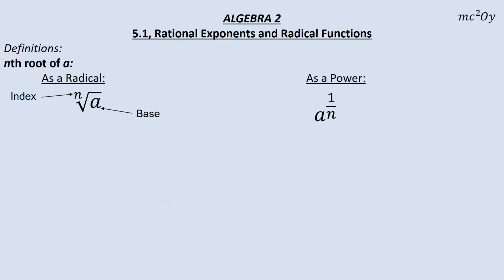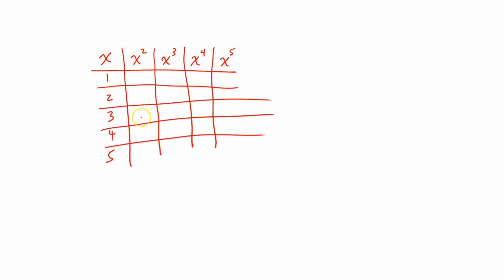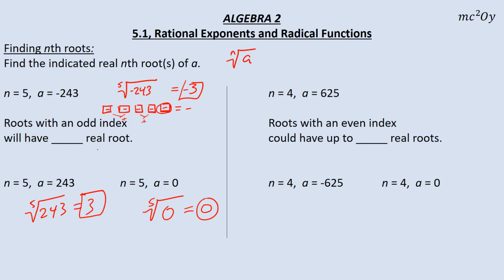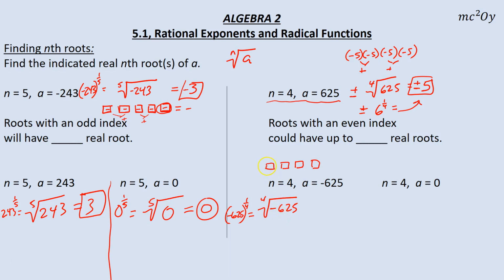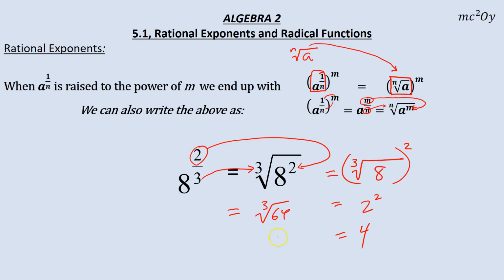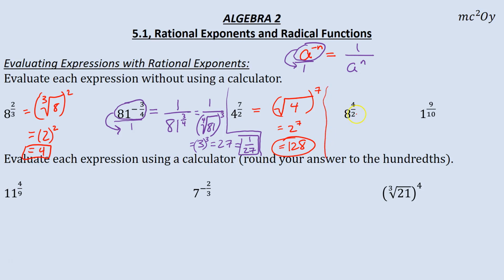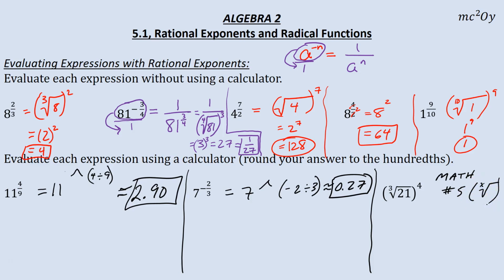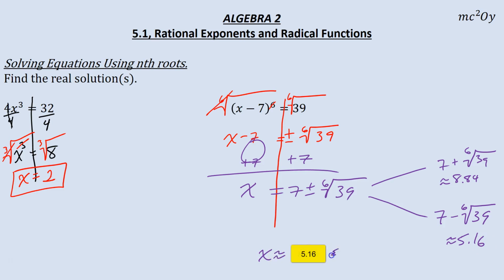A2 5.1, Rational Exponents and Radical Functions (E)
0:00 Definitions
1:47 Finding nth Roots
9:34 Rational Exponents
11:44 Evaluating Expressions with Rational Exponents
17:32 Solving Equations Using nth Roots